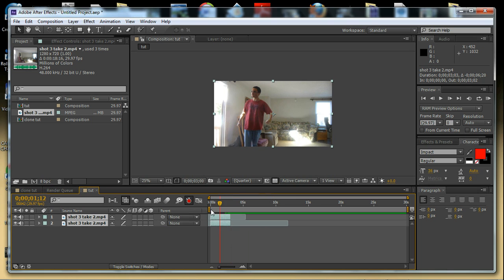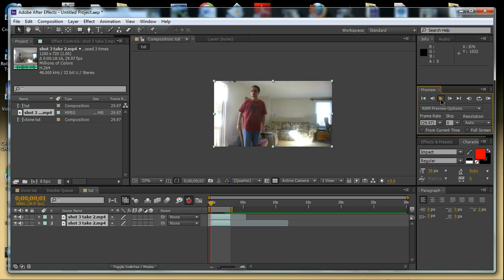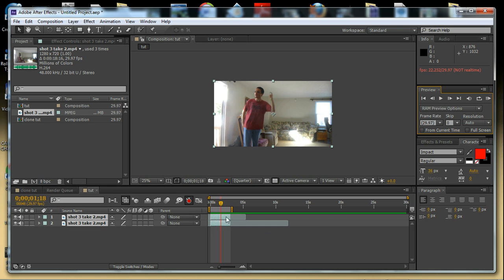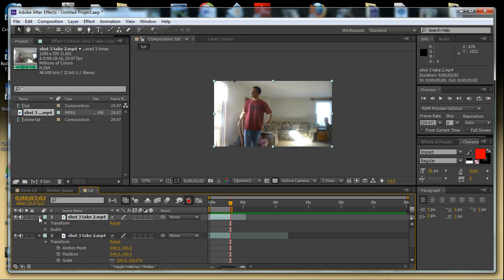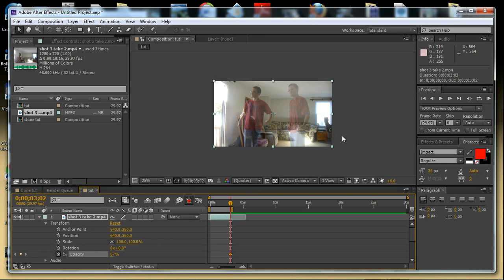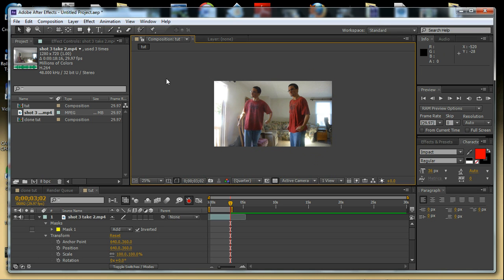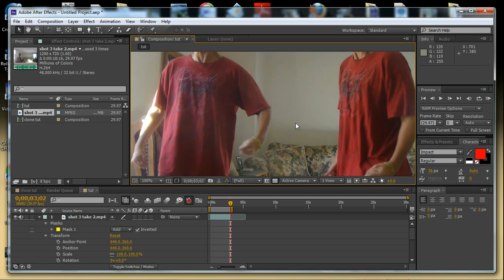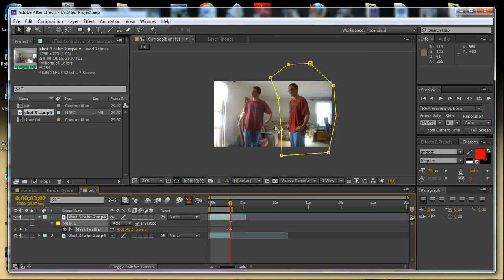After Effects CS6 Cloning Tutorial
Hope this was helpfull this is just the basics of how u do this effect there is alot you can do with this effect have fun!